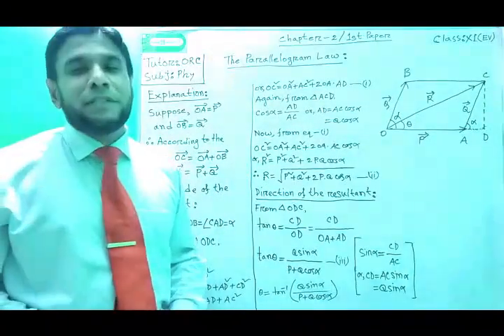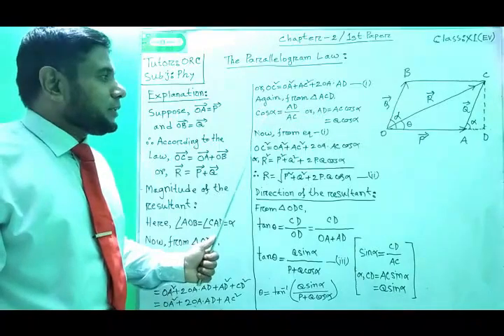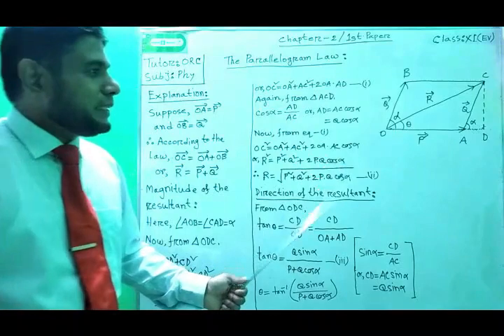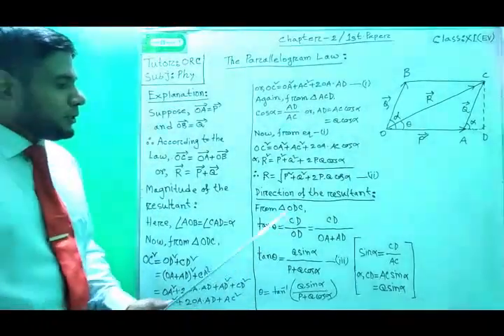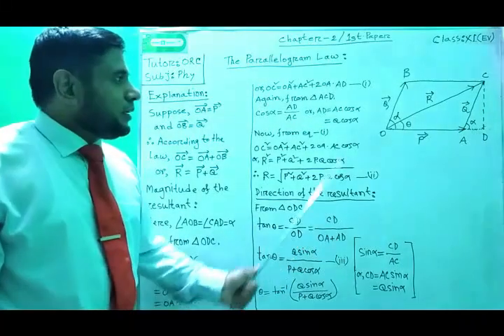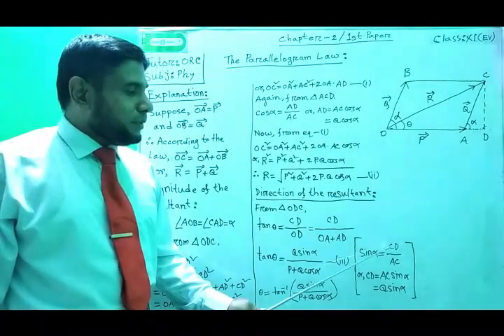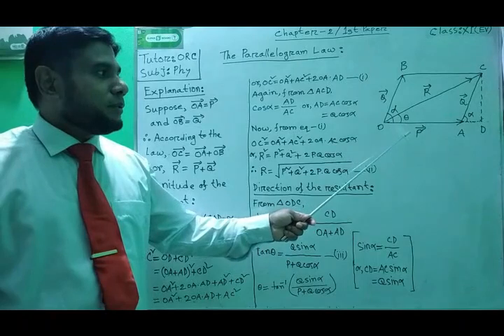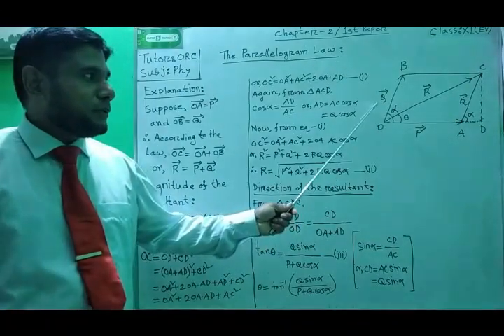Chapter 02 Lecture 02 English Vesion Physics